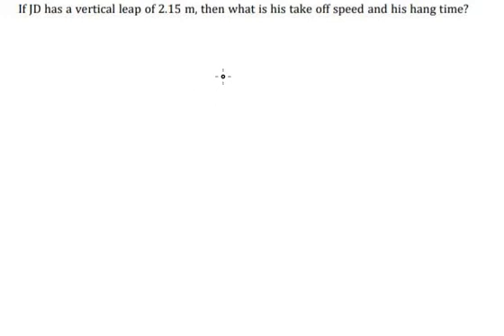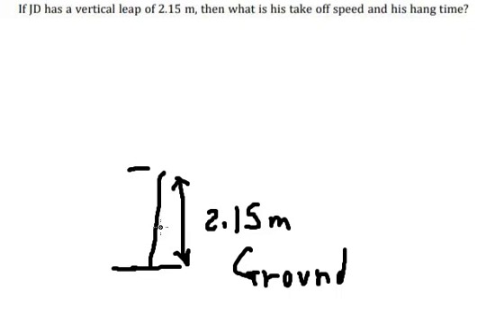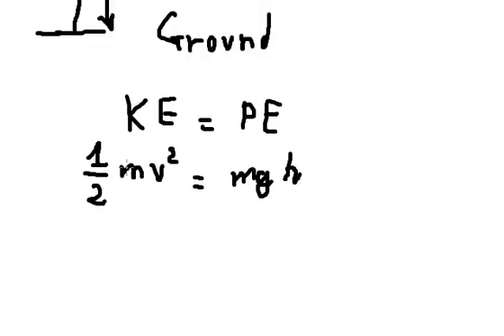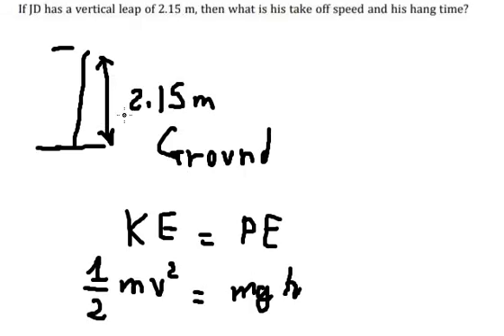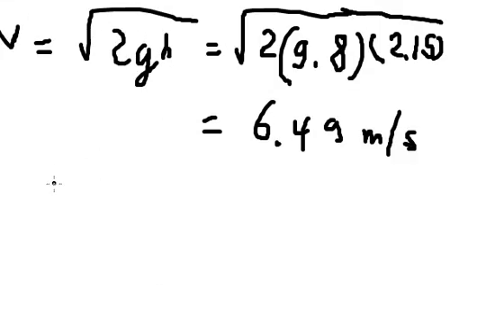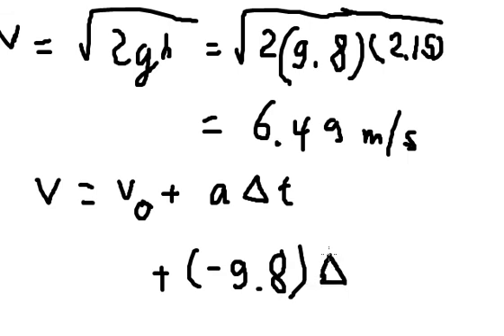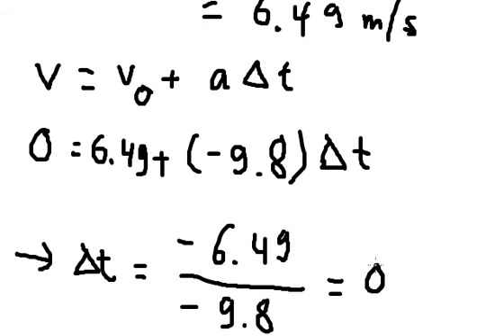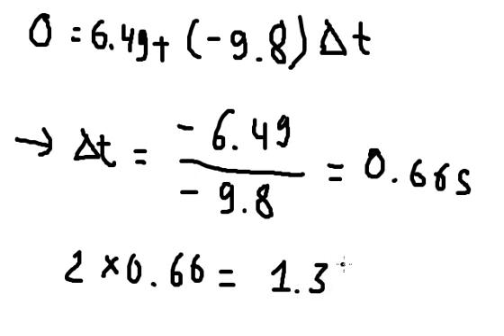Physics Help: If JD has a vertical leap of 2.15 m, then what is his take off speed and his hang time